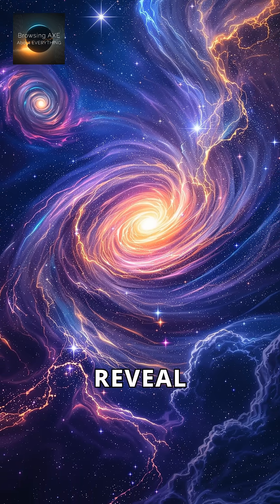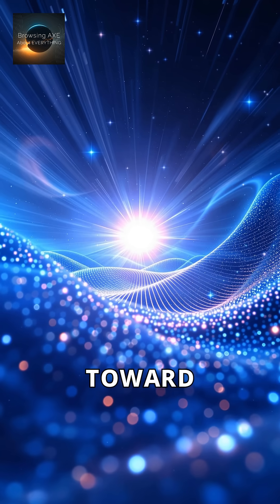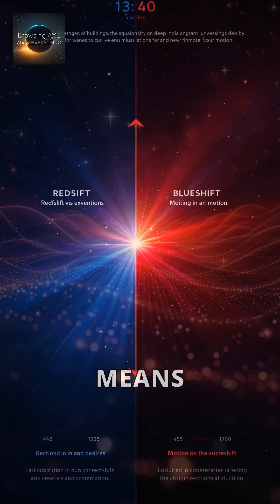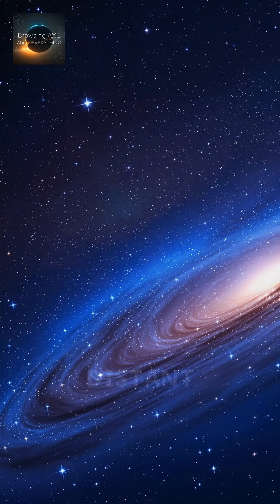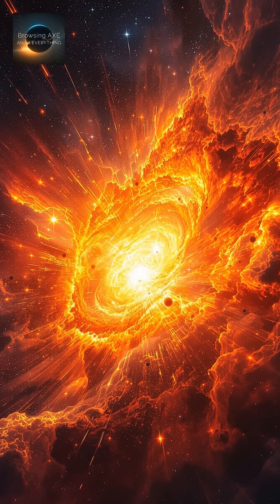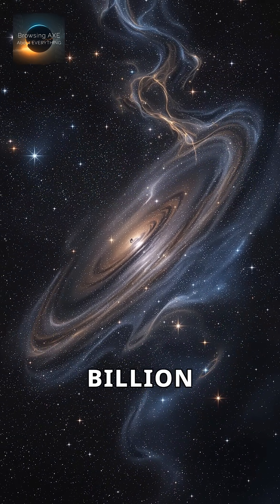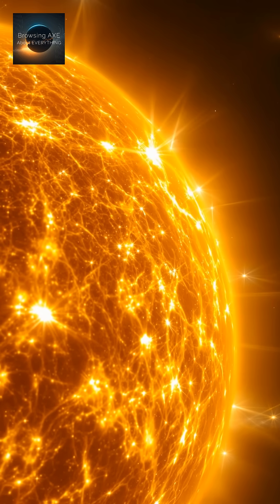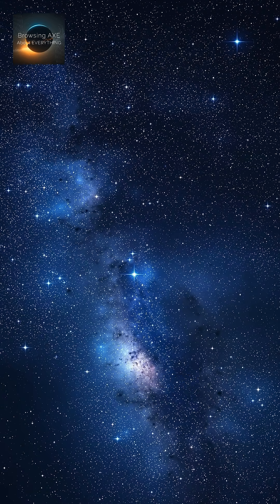Redshift & Blueshift The Universe's Hidden Motion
Light is a wave, and like sound, it changes depending on motion. Think of an ambulance siren—it sounds different when moving toward or away from you!

The same happens with light! When an object moves toward us, its light waves get compressed.

This makes the light shift toward the blue end of the spectrum—this is called blueshift.

When an object moves away, the waves stretch, shifting the light toward the red end—this is redshift.

Redshift means an object is receding, blueshift means it’s approaching. This is how we determine the motion of stars, galaxies, and even entire clusters!

The Andromeda Galaxy is actually blueshifted! Unlike most galaxies, it’s moving toward us and will collide with the Milky Way in 4.5 billion years.

Distant galaxies are redshifted. The farther they are, the faster they move away—evidence of the universe expanding!

This discovery led to the Big Bang Theory! The universe started from a tiny point and has been expanding ever since.

The greater the redshift, the farther away the object is. This allows astronomers to measure distances across the cosmos!